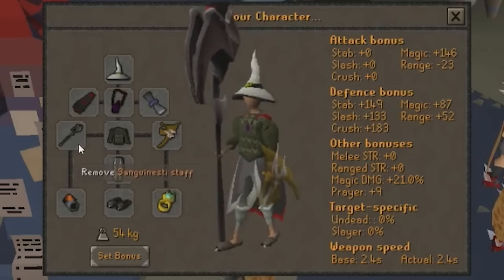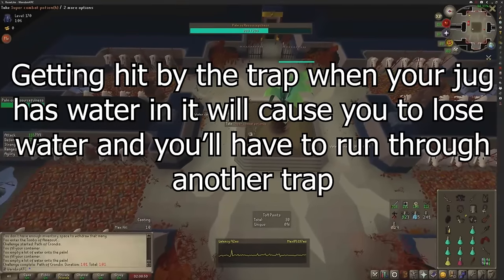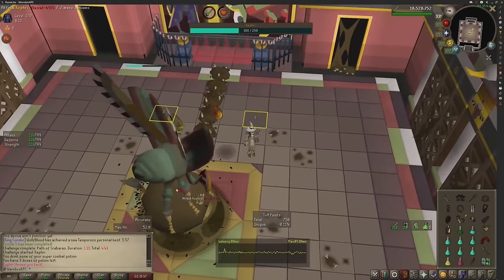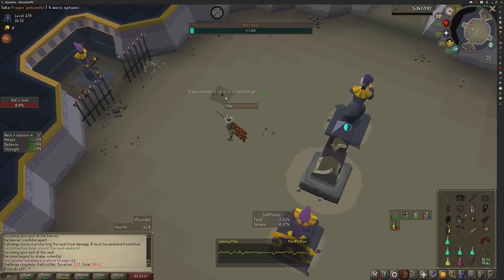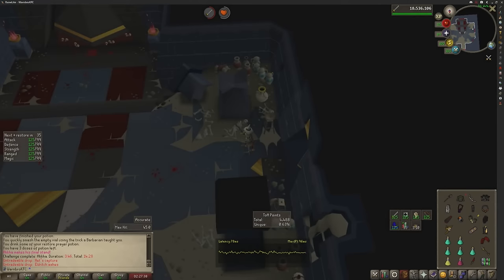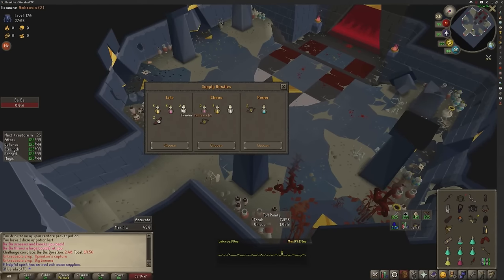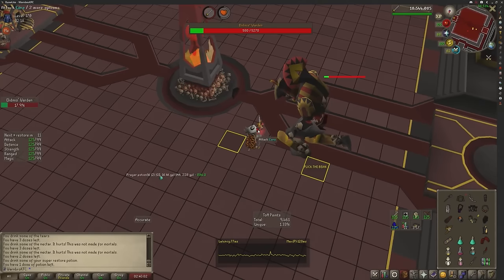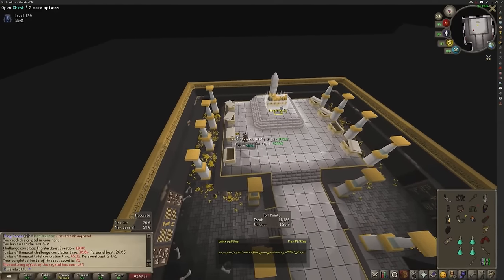OSRS TOA Raids 3 Guide UPDATED 2023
The long awaited ToA guide that is actually useful is here!

Code: KINGCONDOR

Stream Times local to Western Australia (AWST)
Sunday 8pm - 1am
Monday 8pm - 1am
Tuesday 8pm - 1am
Wednesday OFF
Thursday 6am - 11am
Friday 6am - 11am
Saturday OFF

24 Hour streams - 1x Per Month

Stream Times local to the UK

Wednesday 10pm - 3am
Thursday 10pm - 3am
Friday OFF
Saturday OFF

Stream Times local to US EST

Friday OFF
Saturday OFF

Address:
SUITE 8036